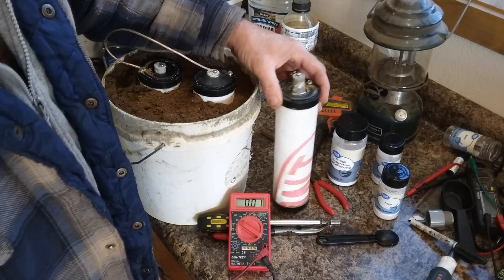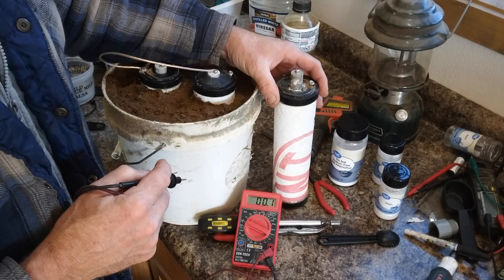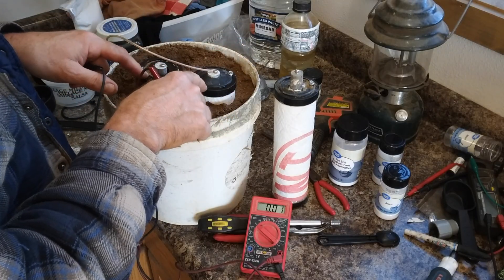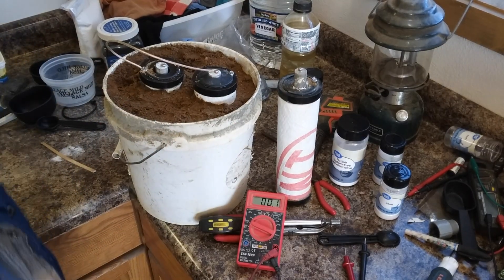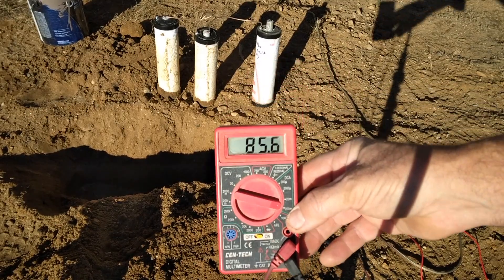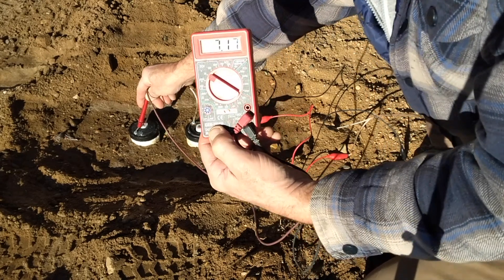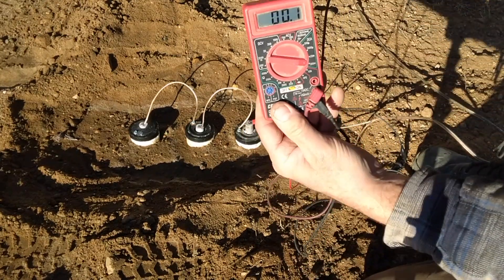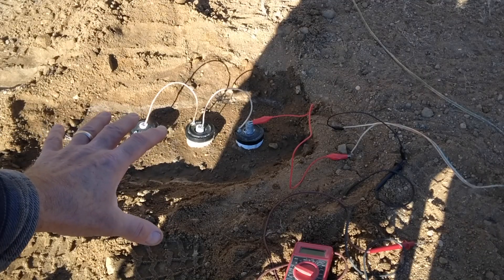Earth battery crystal cells connected in series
Experimenting with a membrane around smaller crystal cells placed in the ground to be able to connect them in series with the earth battery.